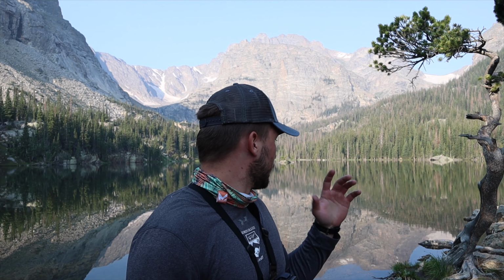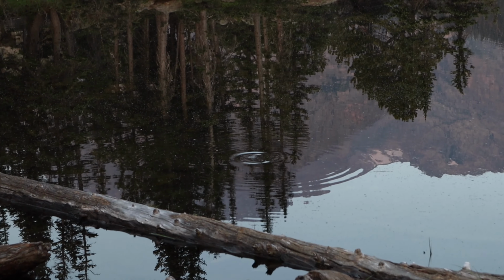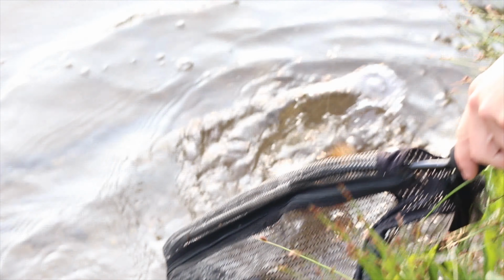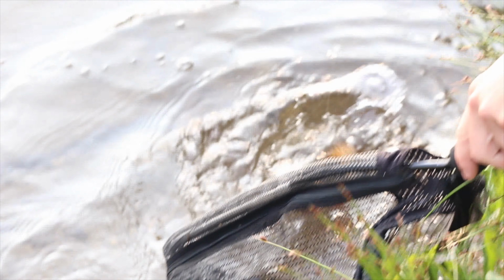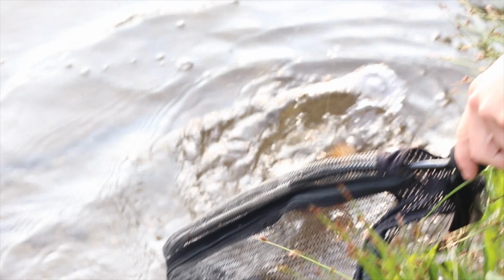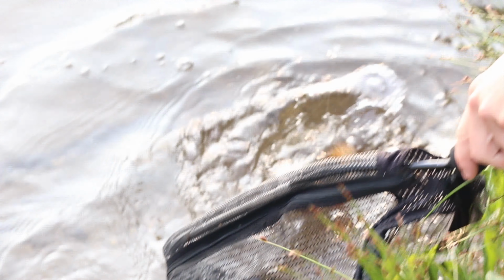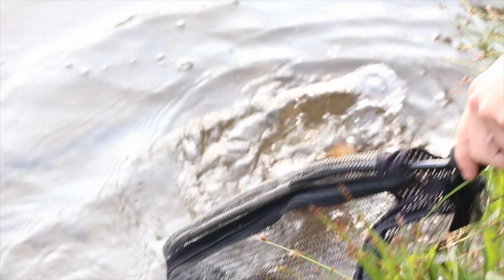Fly Fishing Rocky Mountain National Park || Cutthroat and Brookies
Welcome back!  As you can tell from the video I've officially moved to Colorado!  My dad helped me move in so I decided to take him on a couple adventures while he was here.  This trip consists of catching cutthroat and brook trout in high alpine lakes inside Rocky Mountain National Park.  We used both traditional fly fishing and tenkara to catch the fish.  The most successful fly was the ishigaki kebari tenkara fly that was fished on a dead sink or slight twitching action.  The fly is shown at the end of this video.

If you have any questions regarding these lakes or the gear used please ask me in the comments and I will answer them.